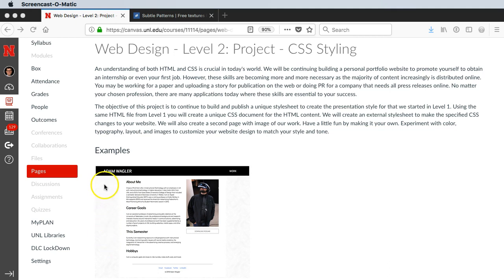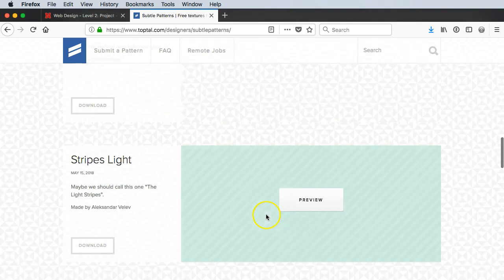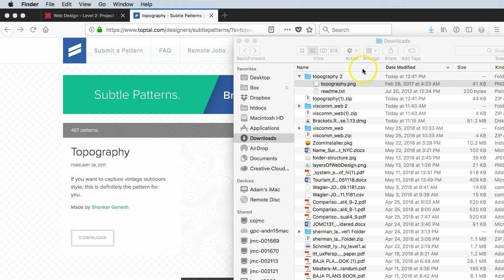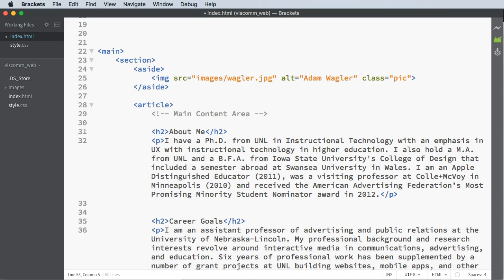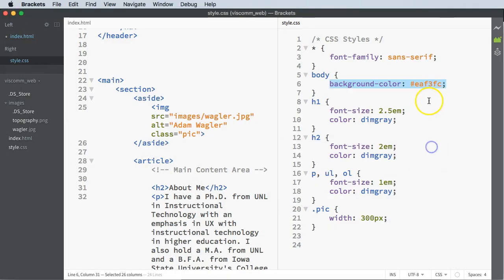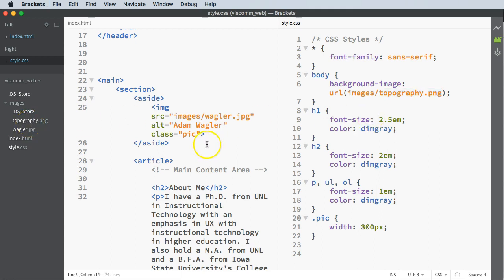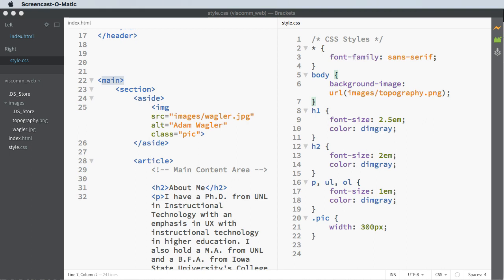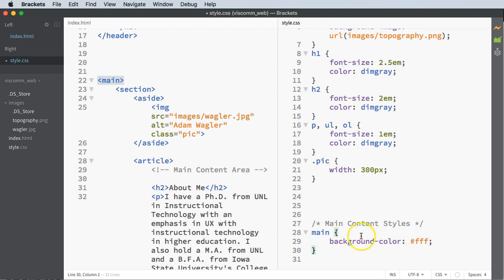Backgrounds using CSS (3/10)